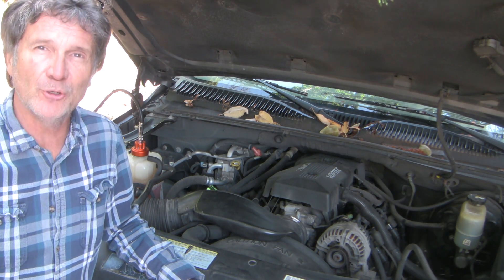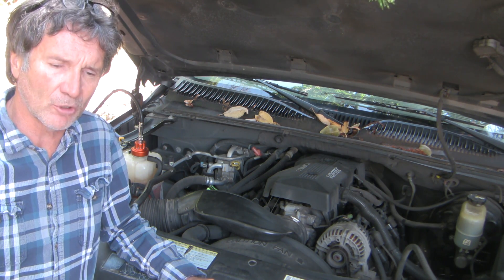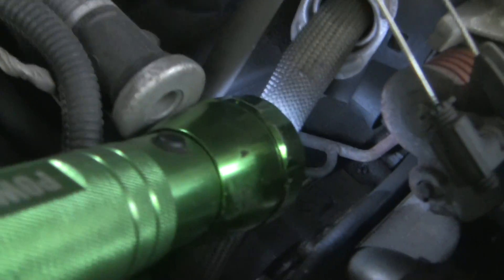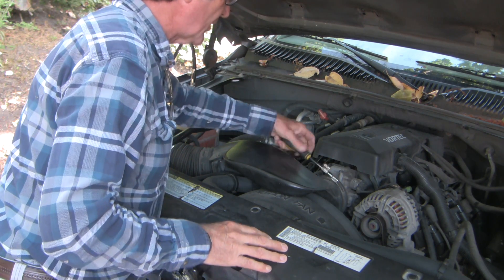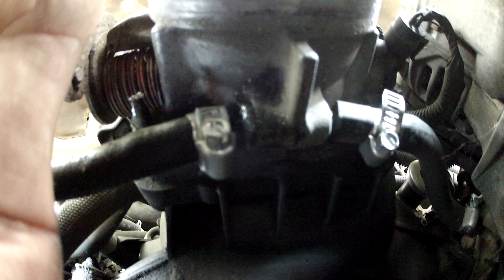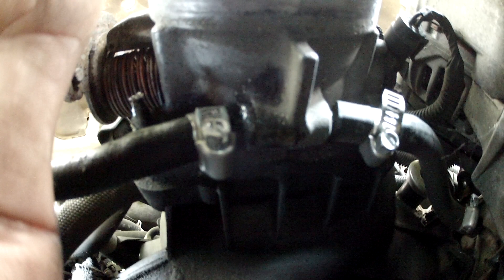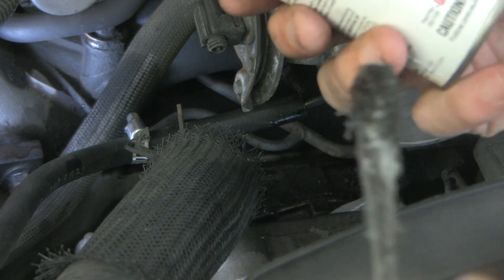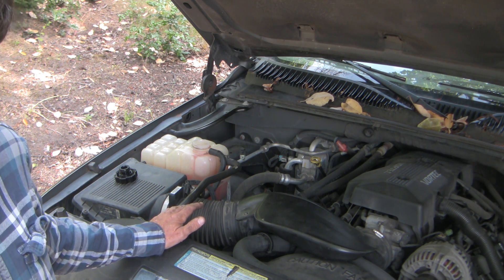How to diagnose a mystery coolant leak in a Chev/GM truck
This is a short demonstration showing how I made the diagnosis and  completed a repair of an occult coolant leak in a 2000 Chev Suburban. I pressurized the system and found the leak by carefully searching for the source of coolant loss. Pressure testing is a convenient way to find small leaks where no evident coolant loss is visible on general inspection.

Cooling system repairs can be dangerous, because superheated liquids under pressure will instantly boil and expand when pressure is relieved, causing explosion and severe burns that can be life threatening. Any misadventure you encounter if you decide to accept the risk of DIY repair is your responsibility.